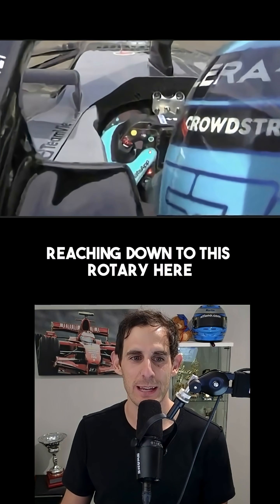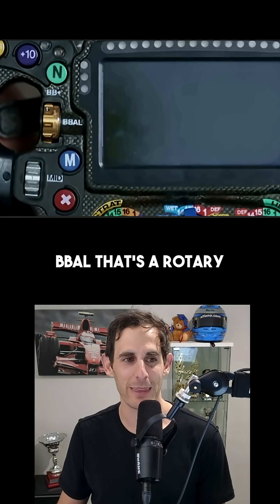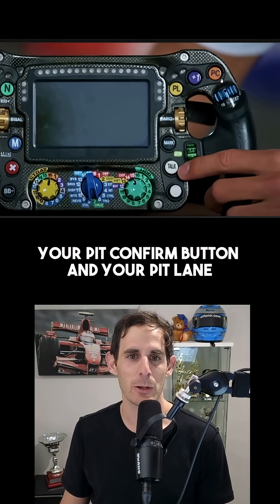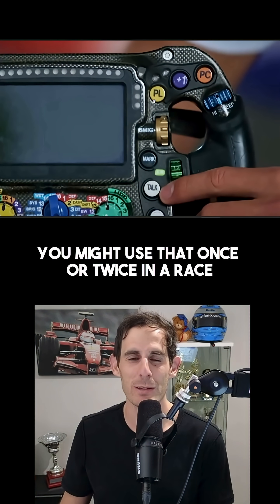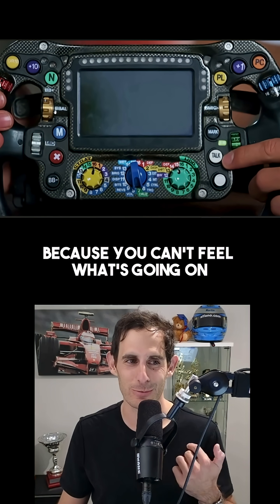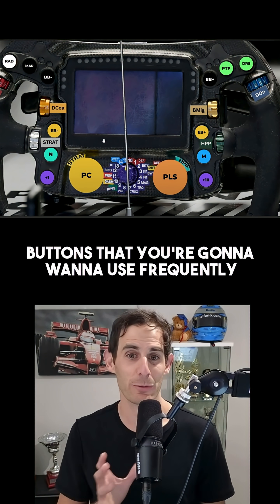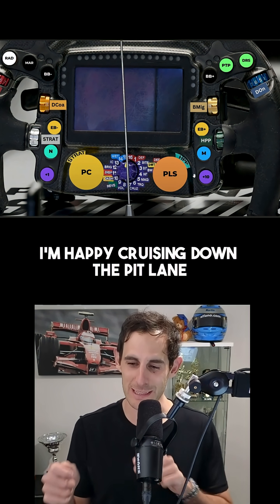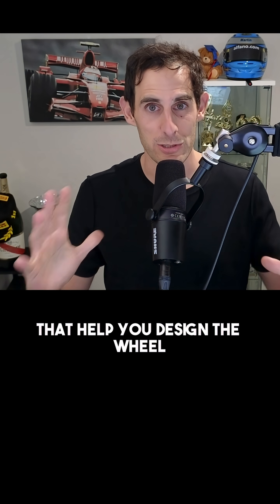Mercedes F1 Steering Wheel Explained and Designed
👀 Driver Coach Martin Villari has highlighted previously how the Mercedes F1 Wheel Layout is not helpful, and provides a redesign. Full Video Below on YouTube

❓ Have a question or thought? Drop it in the comments for me!